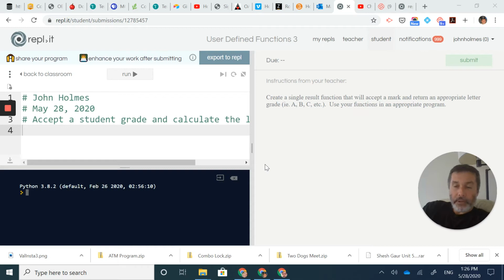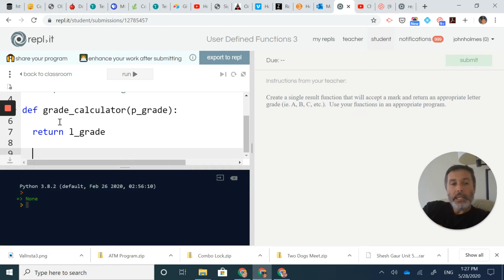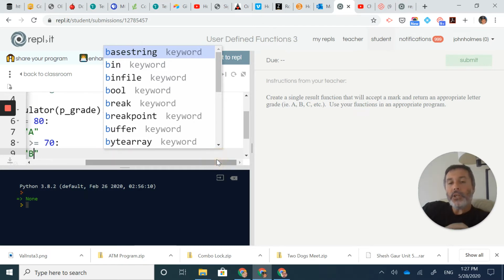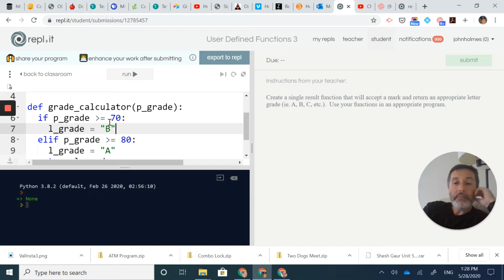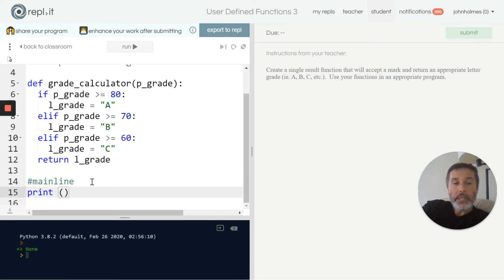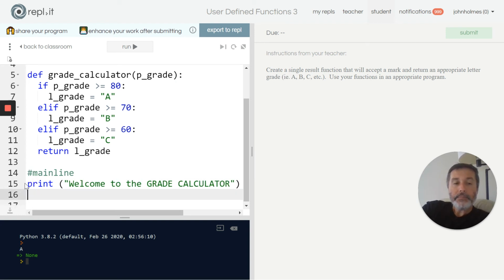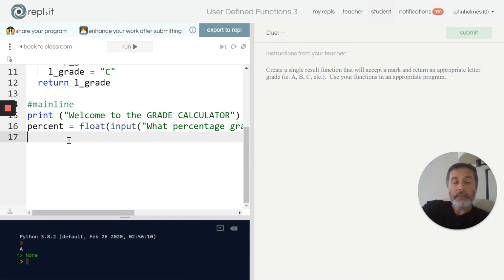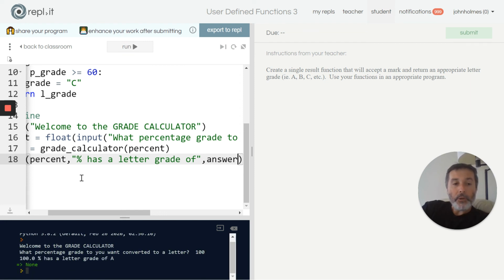User Defined Functions 3